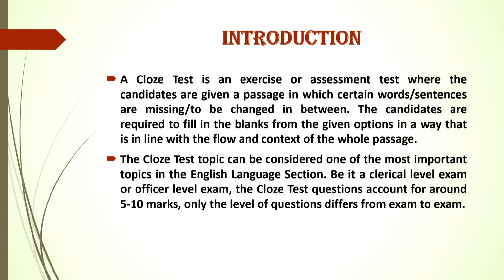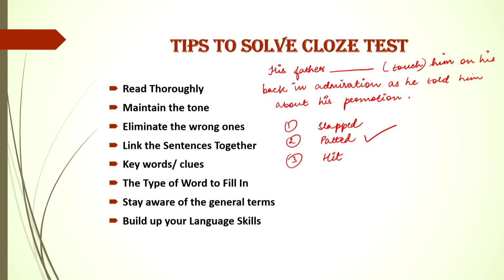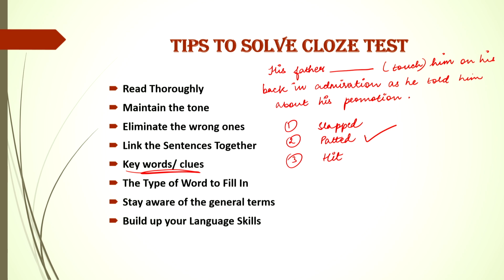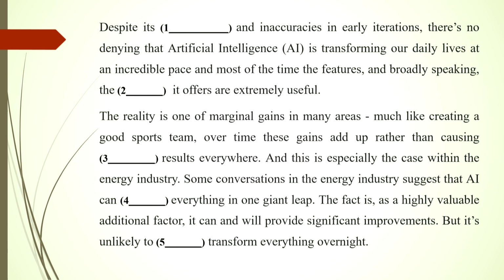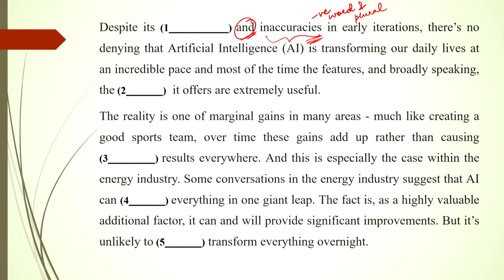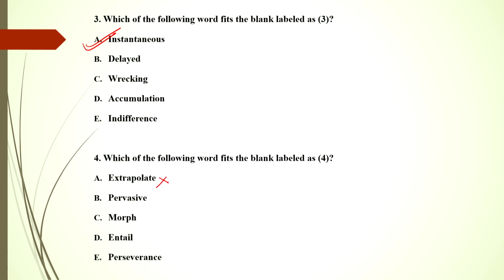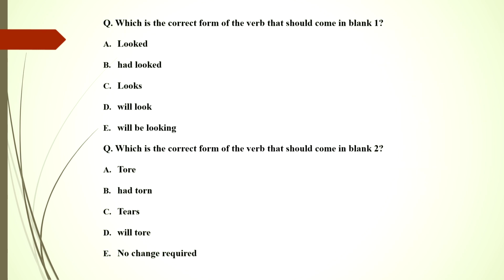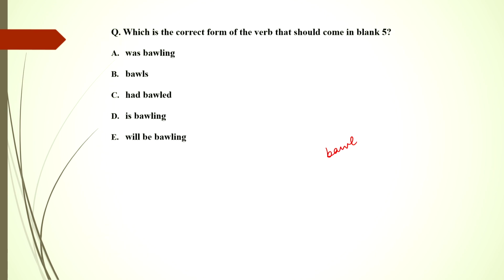Lecture 7 Cloze Test Part 1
Subject: English
Programme Name: Cloze Test
Course Name: Banking Exams

In this video, we have covered the starting concepts of cloze tests, including understanding context and selecting appropriate words to fill in blanks in a passage.

📡 Key Features:
Syllabus-focused Content